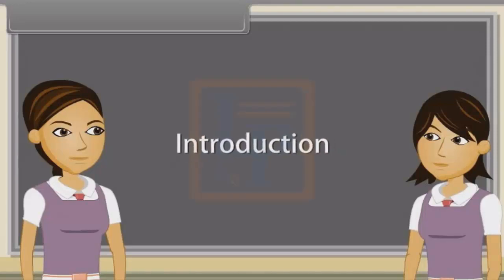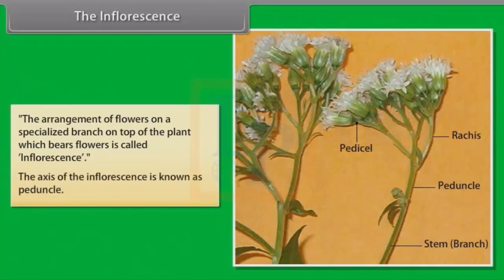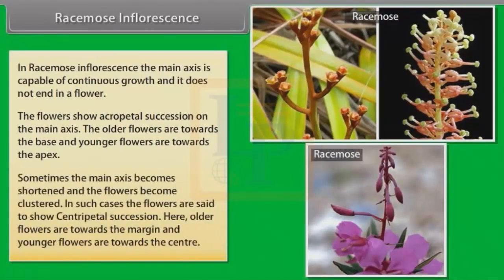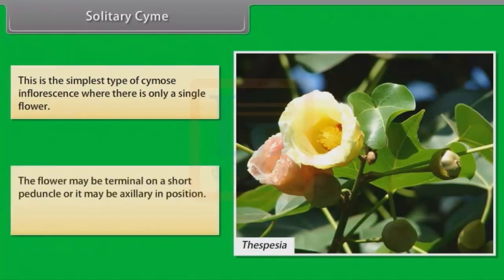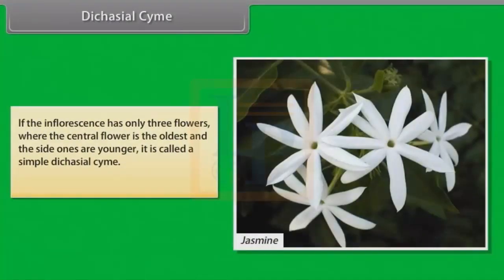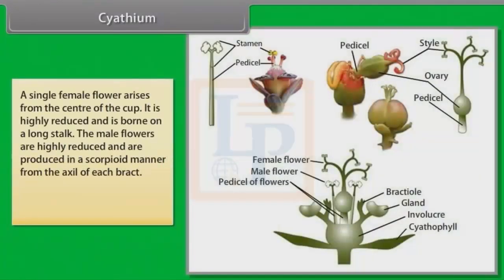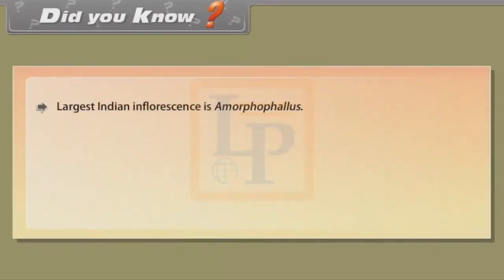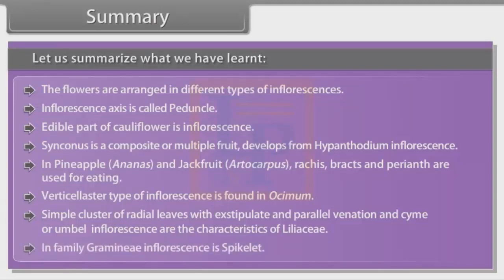Morphology of Flowering Plants Inflorescence